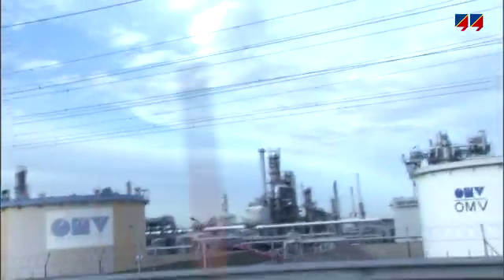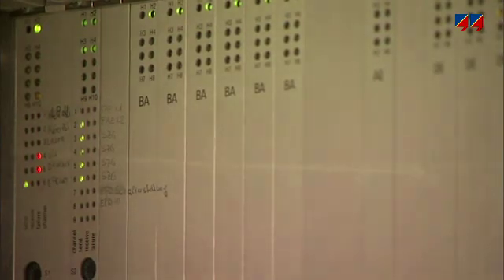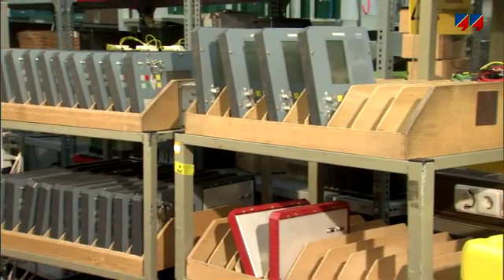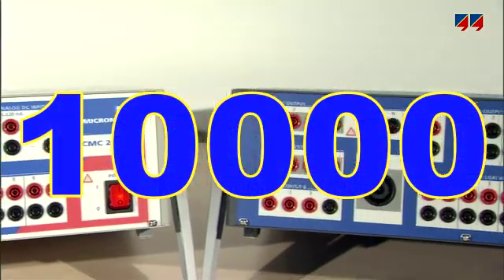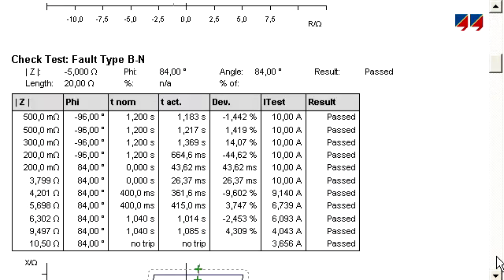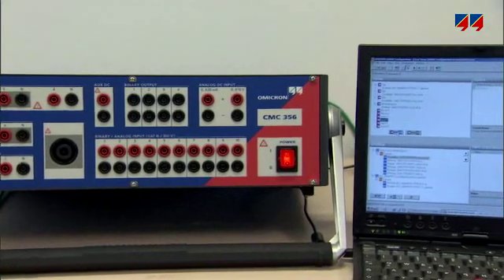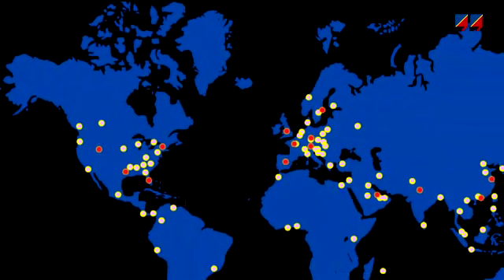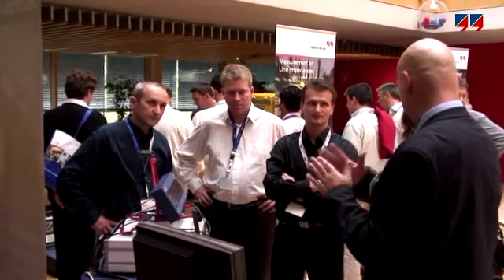Testing of protection and measurement equipment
Protective relays, energy meters, measurement transducers, and power quality devices are vital components of power systems. Regular testing of all these devices is necessary to ensure their reliability. OMICRON entered this industry in 1990 with the CMC, and quickly rose to its leading position through continuous innovation. And now, more than 10,000 CMCs are being used in more than 130 countries.